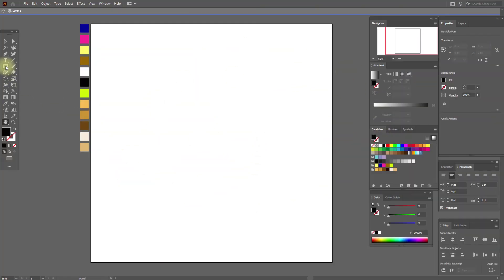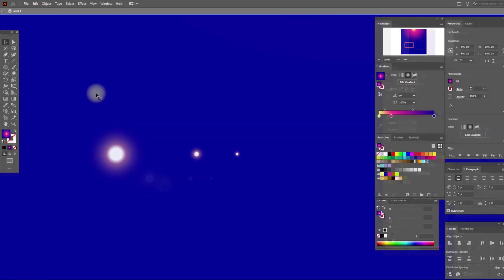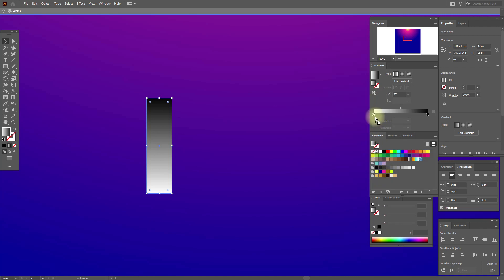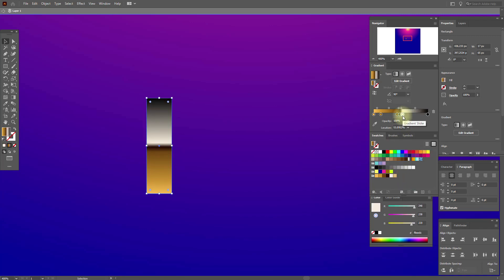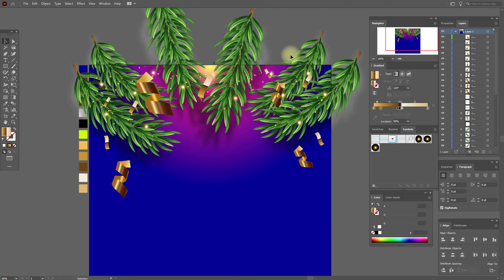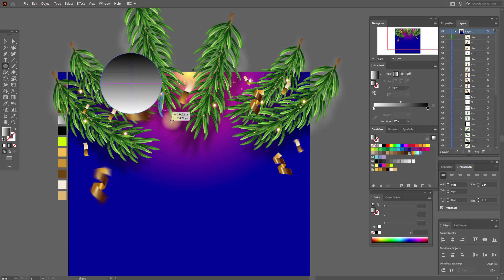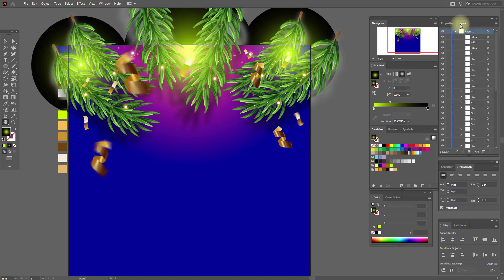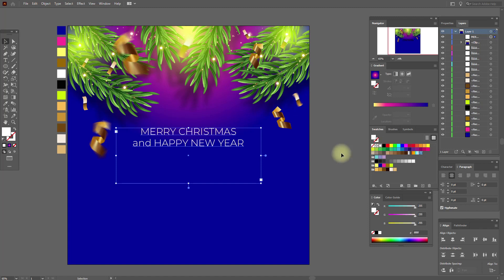HOW TO DRAW A CHRISTMAS BACKGROUND. ADOBE ILLUSTRATOR TUTORIAL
Hey, guys! Today I'm going to show you how to draw a Christmas background in Adobe Illustrator.

Download link to my ai file "Christmas background" + color palette of this tutorial